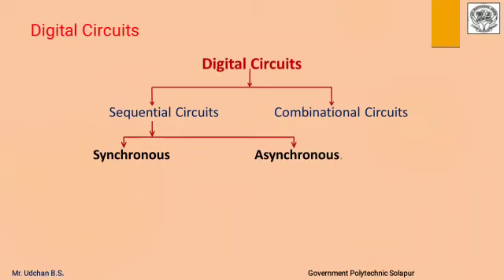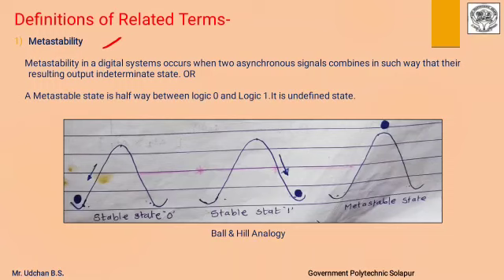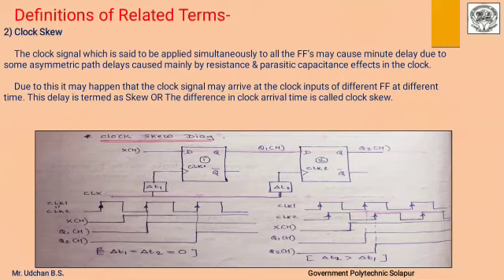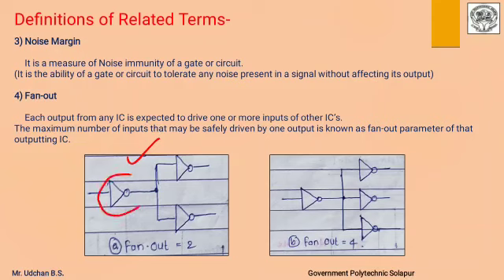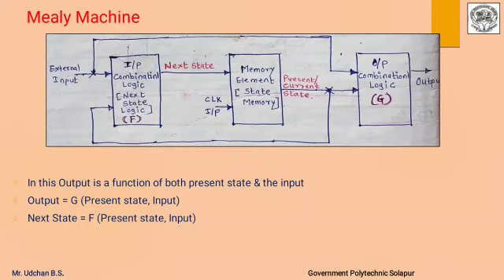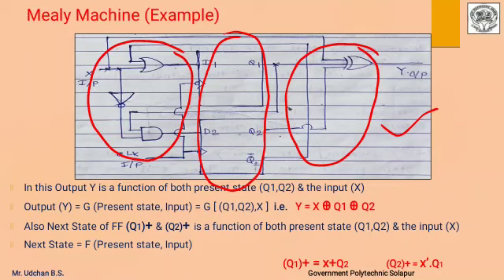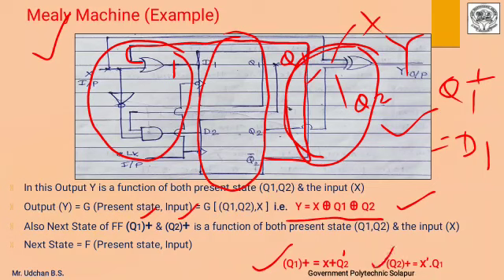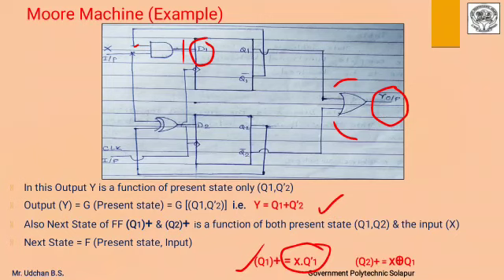Introduction to Advanced Digital Design (Lecture 01)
Review of Sequential Logic, Finite State Machine, Mealy and Moore Machine